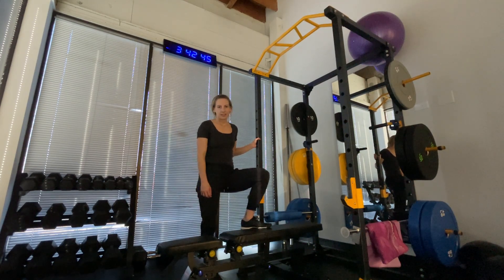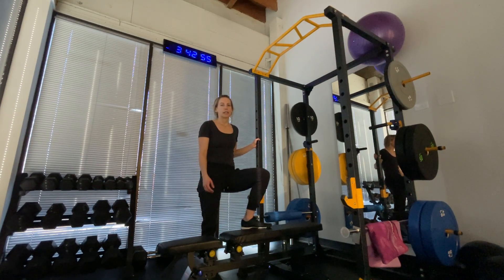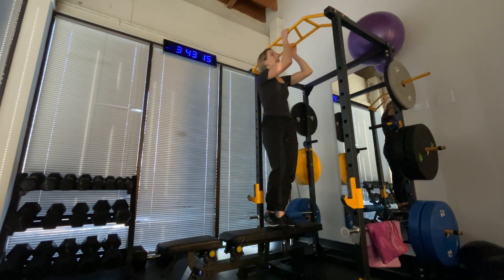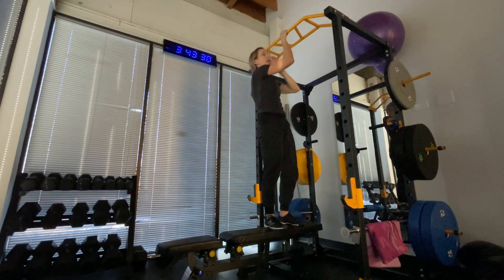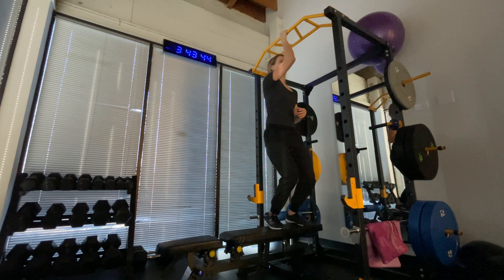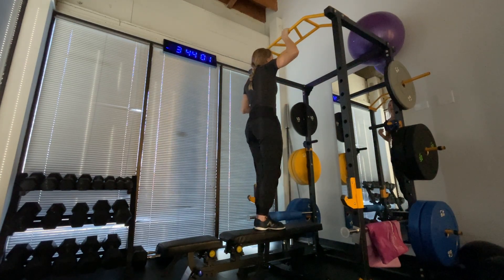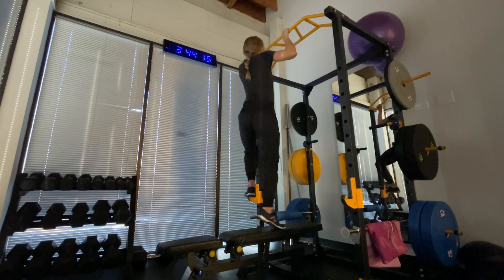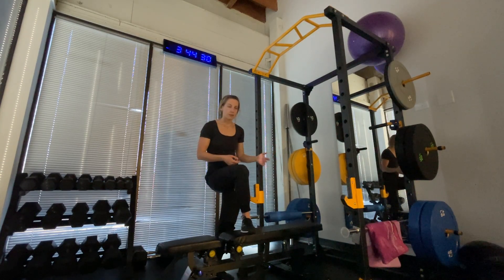Chair & Arm Assisted Lock Off Exercise for Climbing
This is an exercise you can do to get stronger at lock offs in rock climbing.